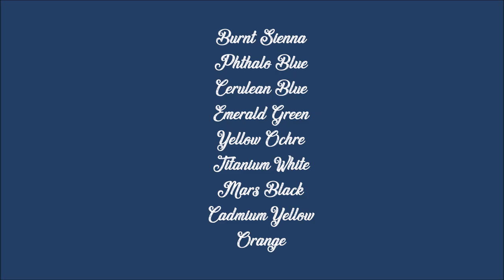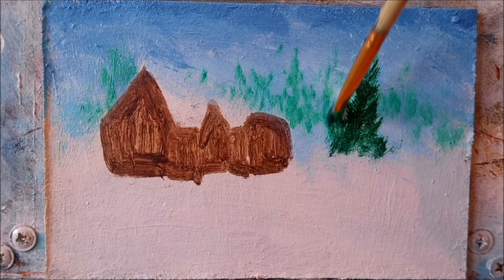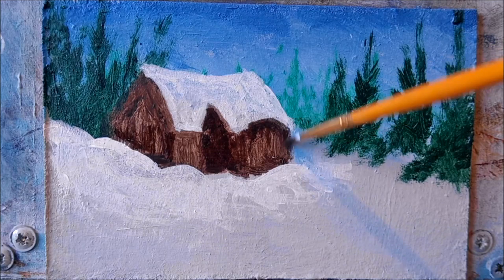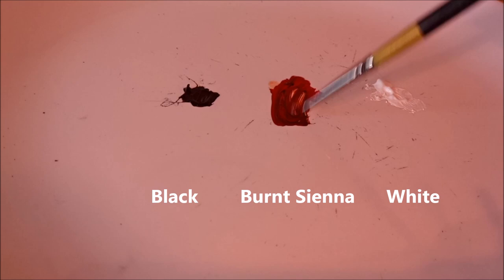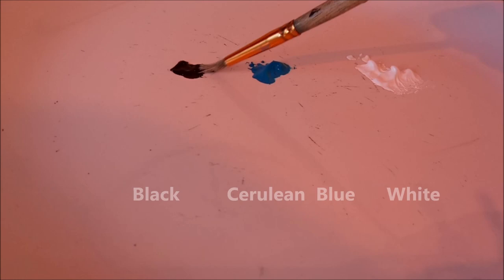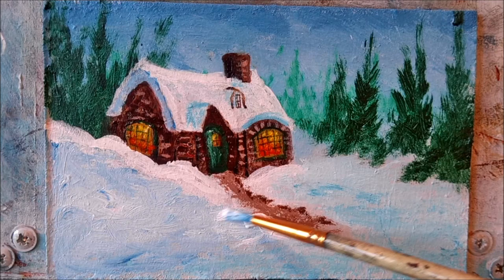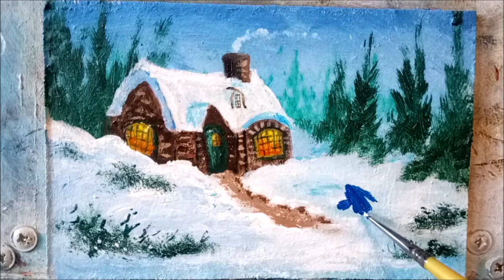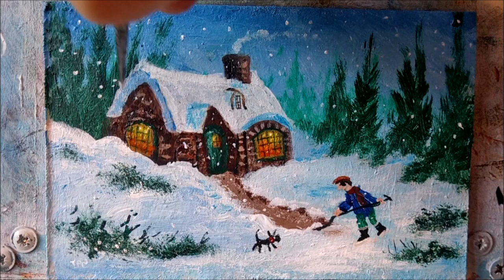Snowy Art - Snowed in again - Easy Beginners Acrylic Painting Tutorial Winter Scene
A narrated step by step lesson for beginner artists with easy close up colour mixing and basic colour harmony theory. Man out clearing the path with his little dog